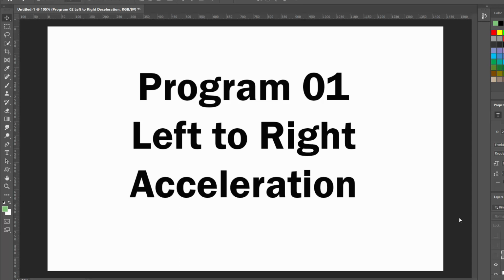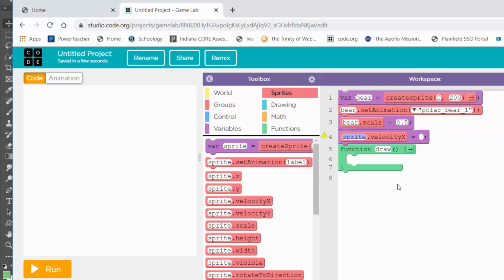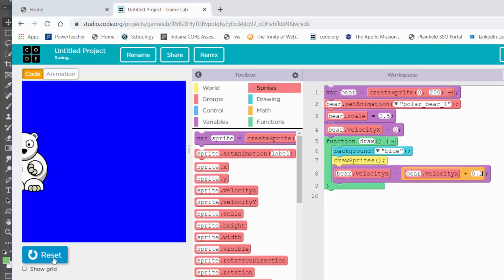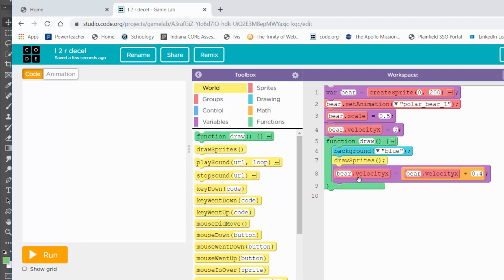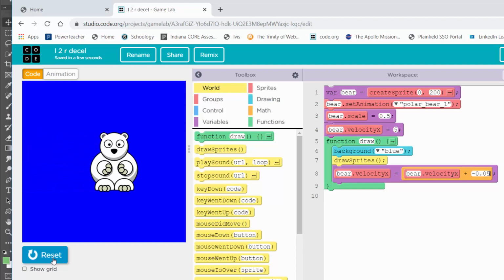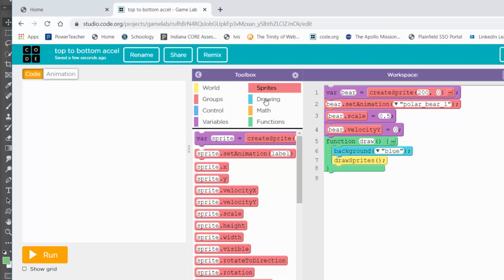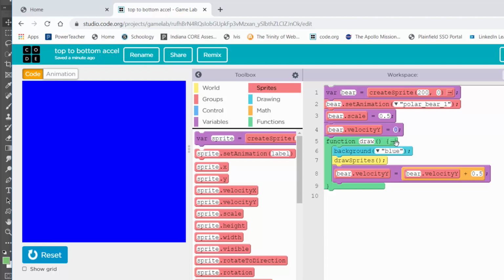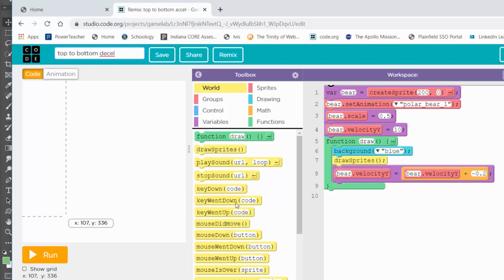Accelaration and Deceleration